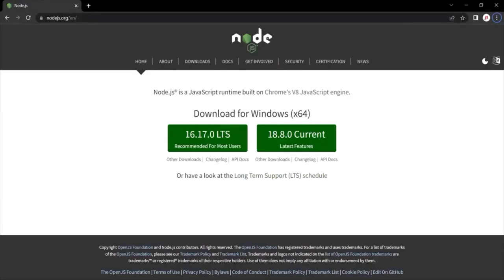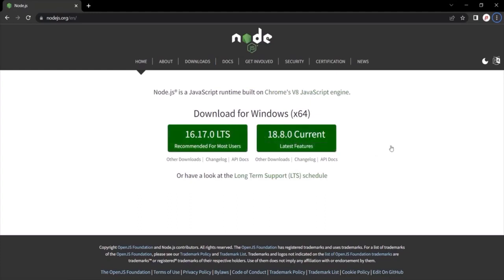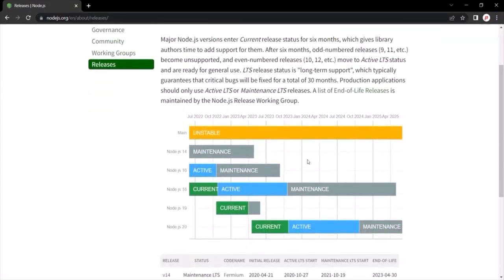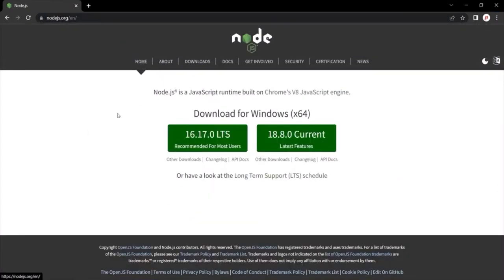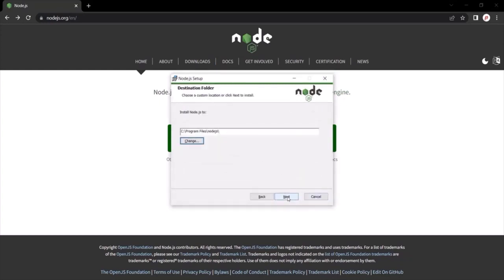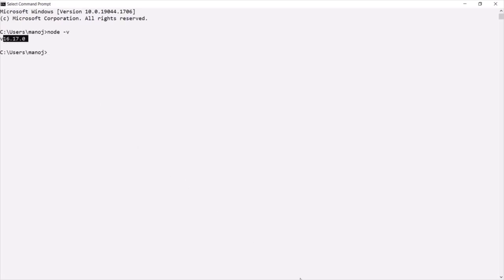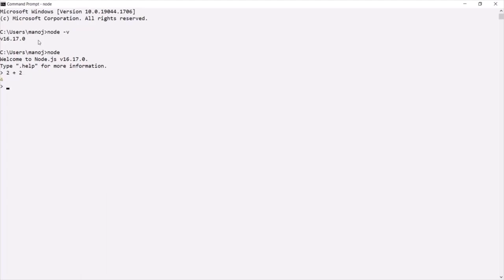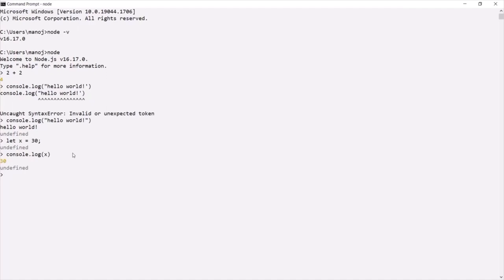INSTALLING NODE JS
node js
node js tutorial
complete node js course